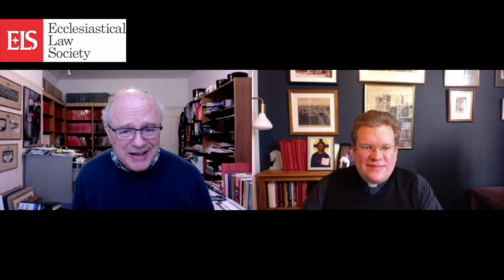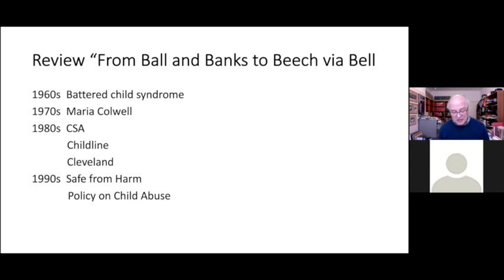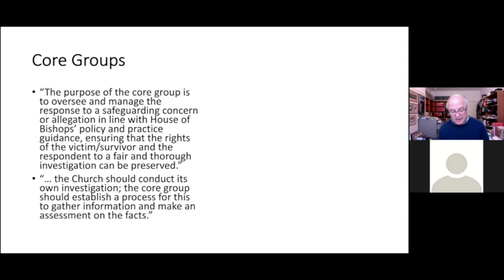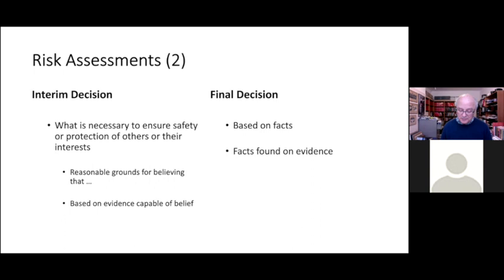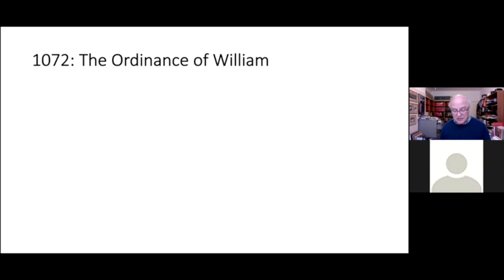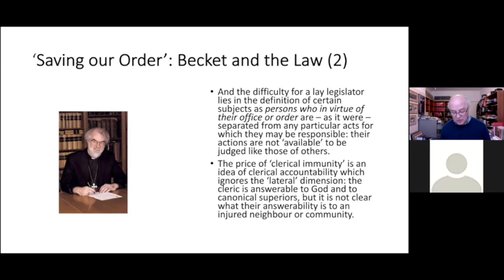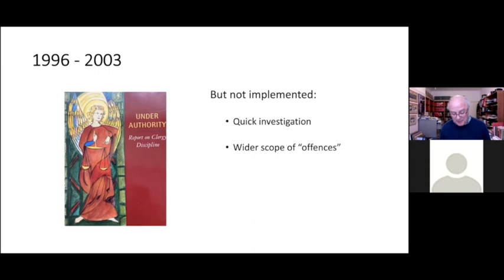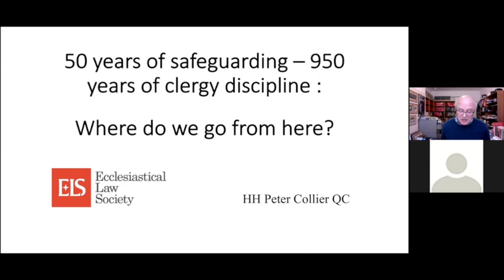Peter Collier QC on "50 years of Safeguarding – 950 years of Clergy discipline"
UPDATE: The text of this lecture can now be downloaded from the ELS

Peter Collier QC is the Vicar General of the Province of York. In this video, he talks to the Revd Stephen Coleman of the Ecclesiastical Law Society about  "50 years of Safeguarding – 950 years of Clergy discipline: Where do we go from here?"

The Society is very grateful to Peter Collier for repeating and recording his lecture in this form so that more people are able to hear it.

Information about joining the Ecclesiastical Law Society can be found